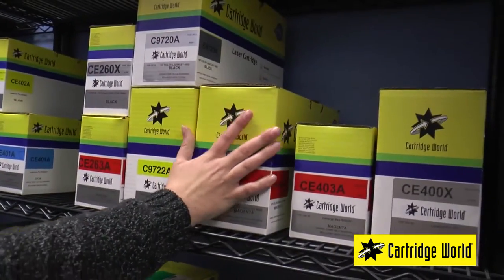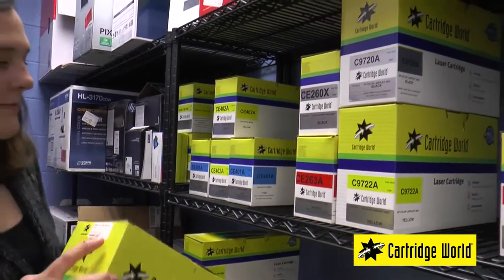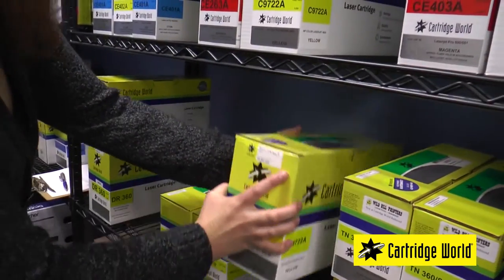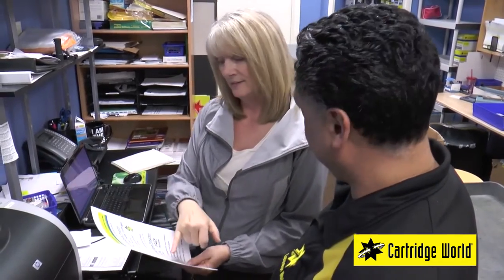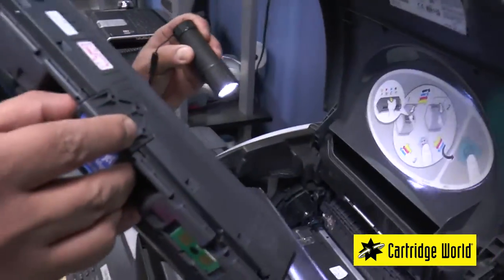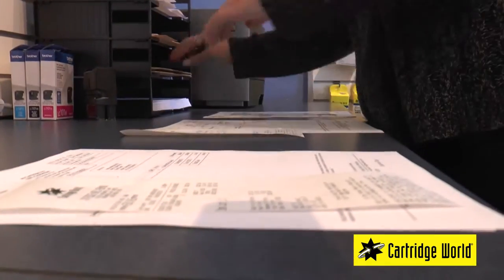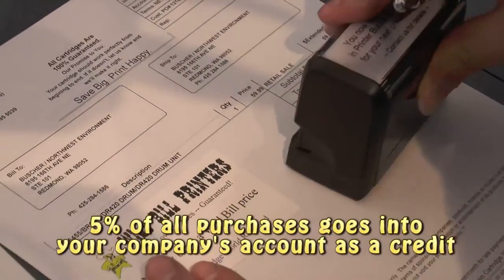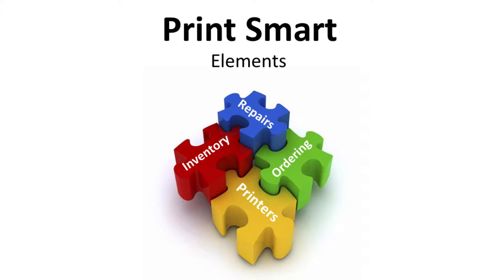Cartridge World Print Smart Service